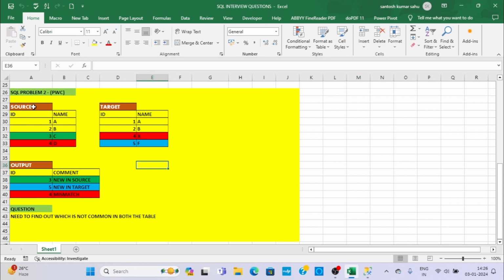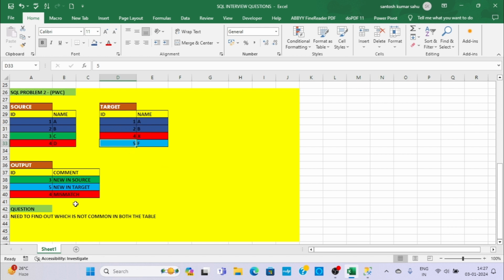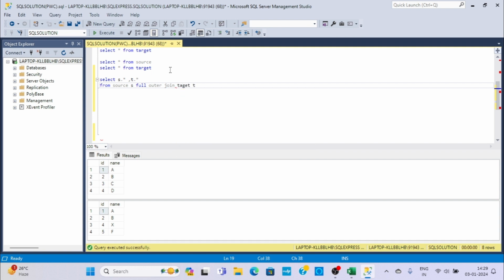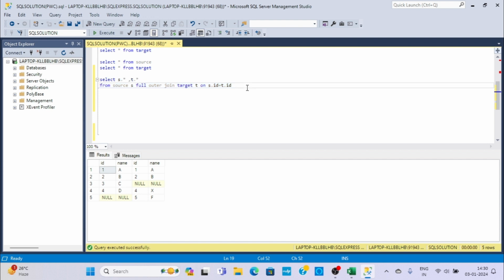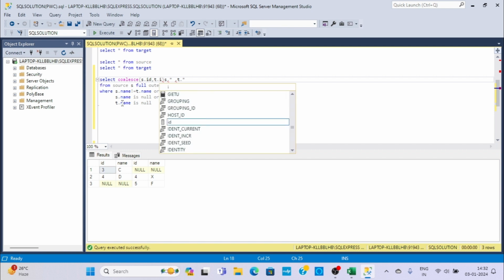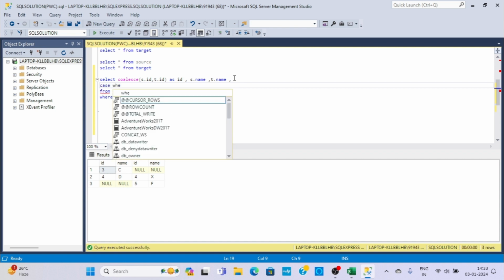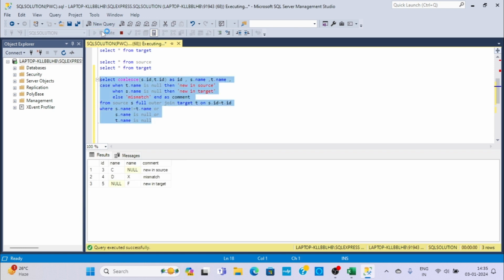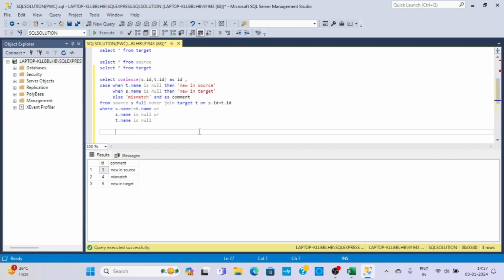PWC SQL Interview Question for the position of Data Analyst | Data Analytics | Data Science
In this video we will discuss a SQL question asked in Linked In interview for a data analyst position.

Script:-
create table source
               (id int,
       name varchar(40)
insert into source values (1,'A'),(2,'B'),(3,'C'),(4,'D');
select * from source

create table target
               (id int,
       name varchar(40)
insert into target values (1,'A'),(2,'B'),(4,'X'),(5,'F');
select * from target

select * from source
select * from target